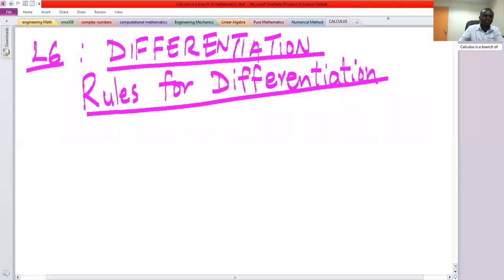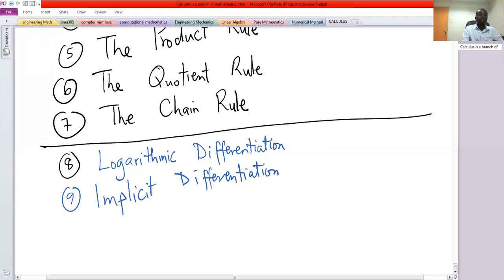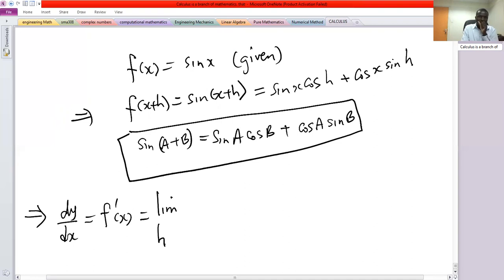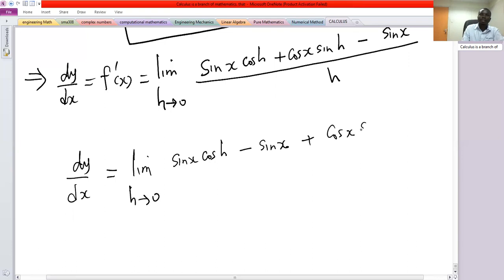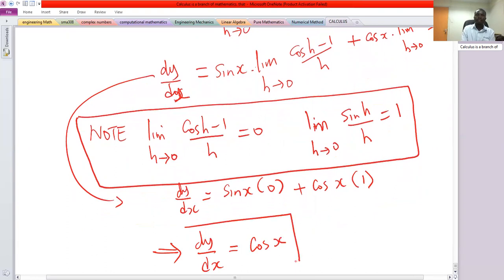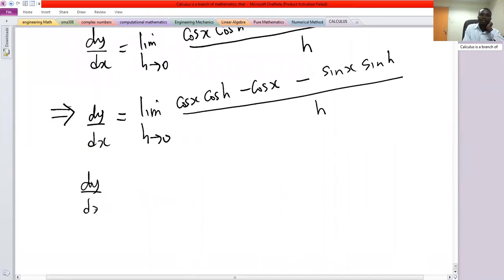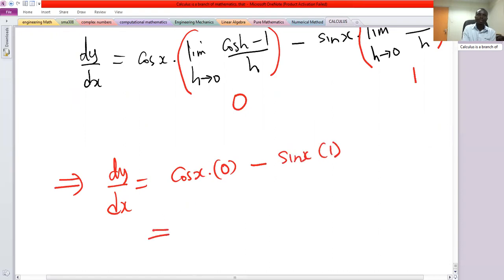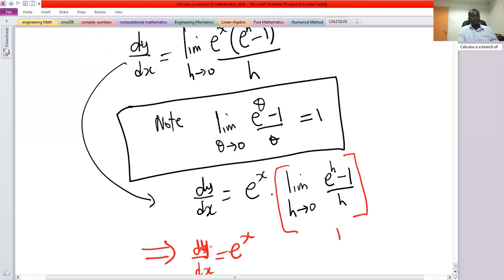Rules of Differentiation Part 1